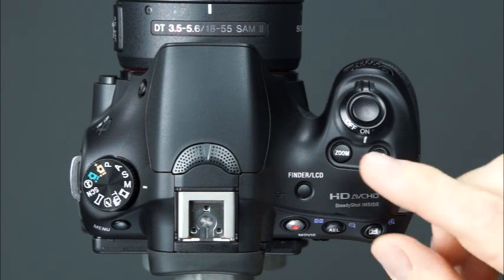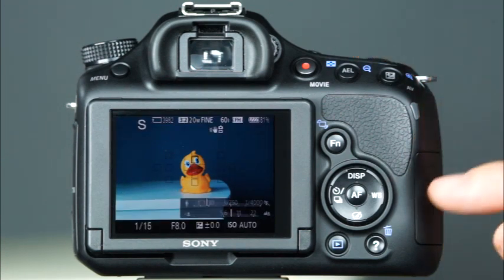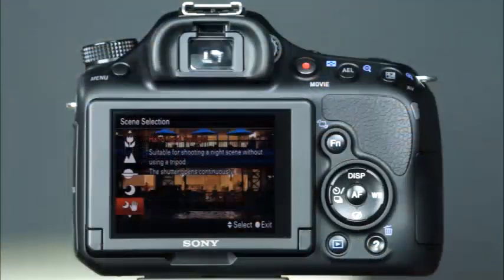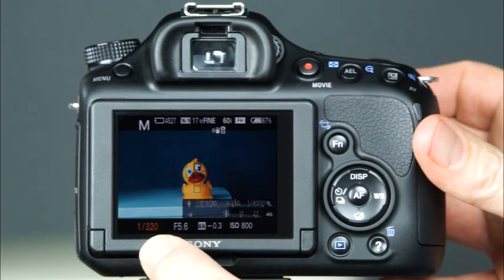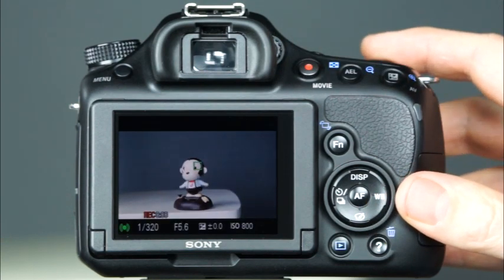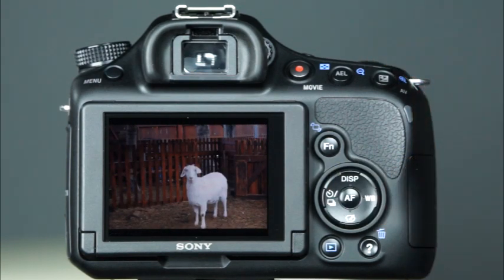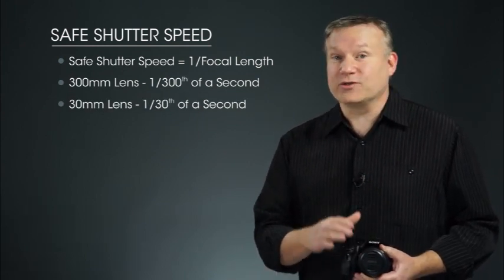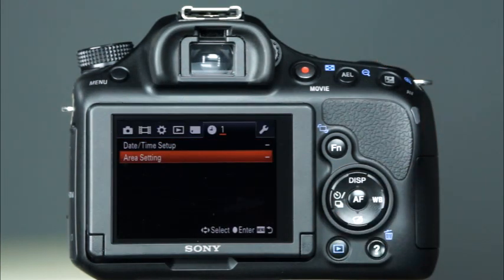Sony A58 Instructional Guide by QuickPro Camera Guides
Our Sony a58 video guide is filled great tips and tricks to get the most out of your camera. We will teach you the fundamentals of digital photography applied to your Sony a58. With these new tools you will be able to gain confidence in your skills and take your pictures to a new level.

QuickPro Camera Guides your camera, made simple…